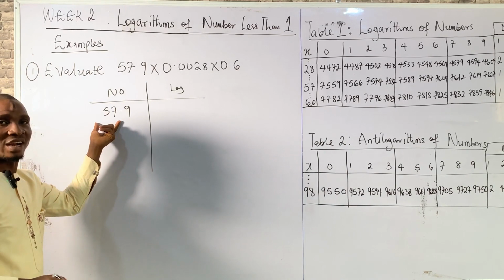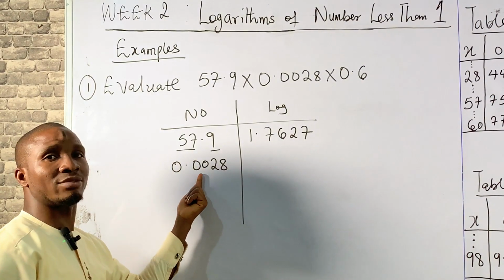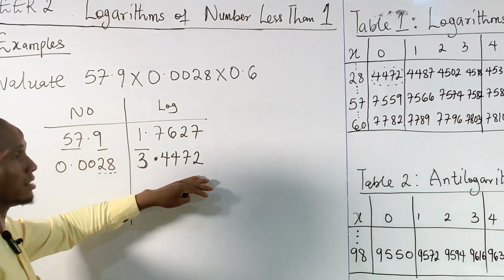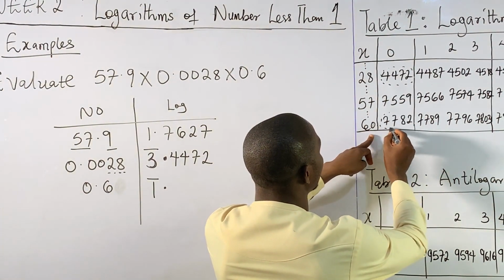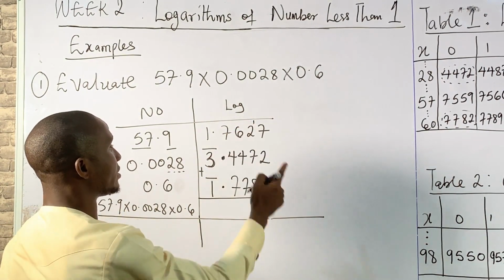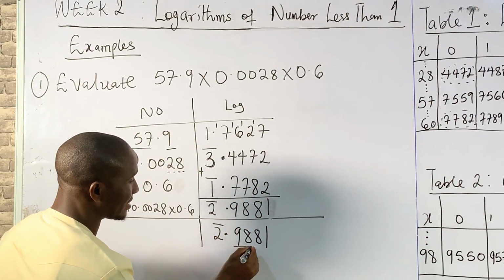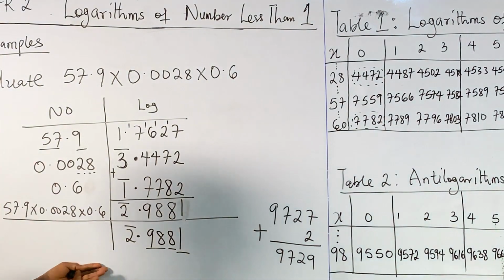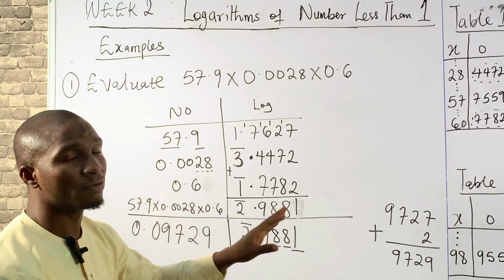SS 2 MATH LESSON 8: LOGARITHM OF NUMBERS LESS THAN 1 PART 2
In this lesson, you will solve questions on logarithm of numbers less than 1